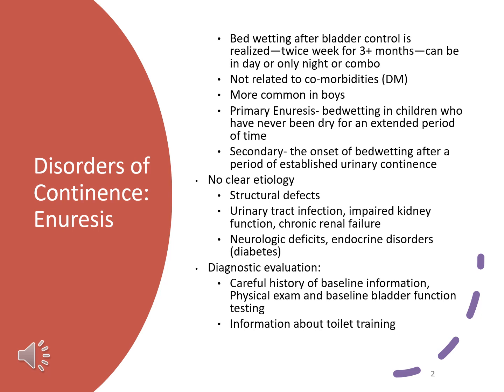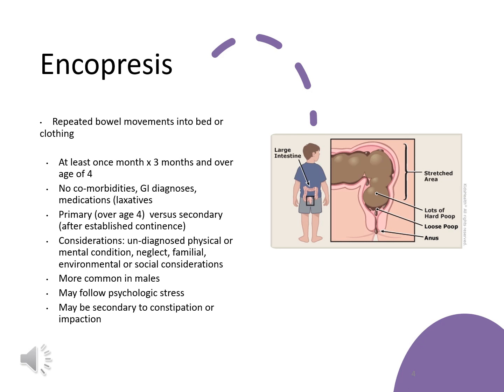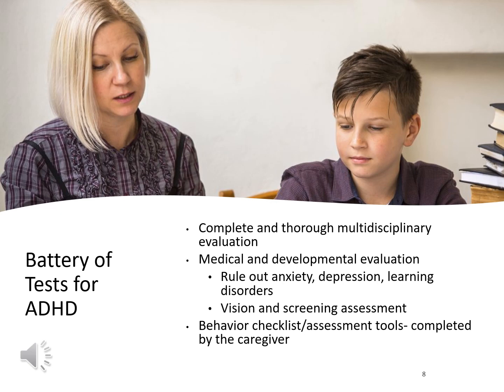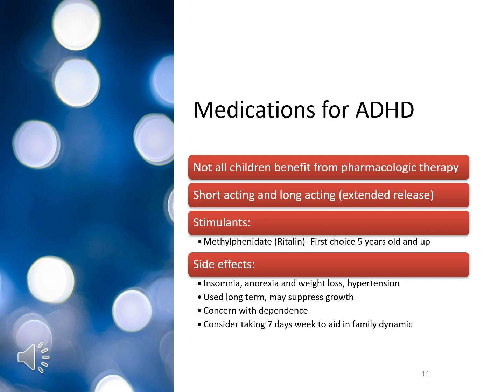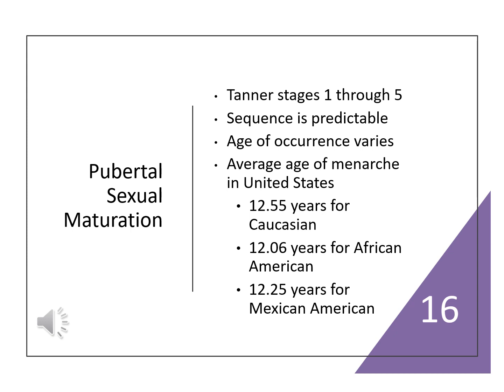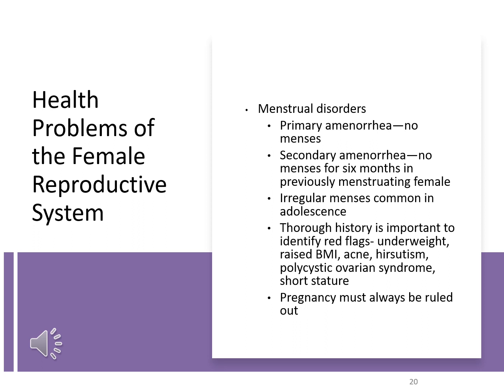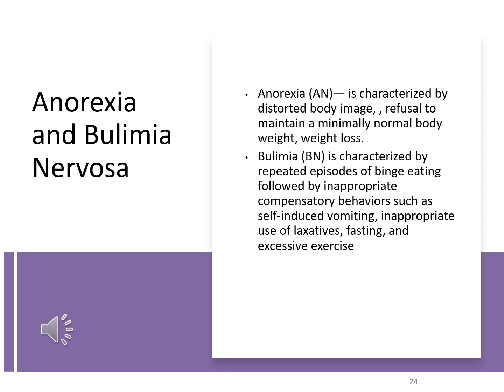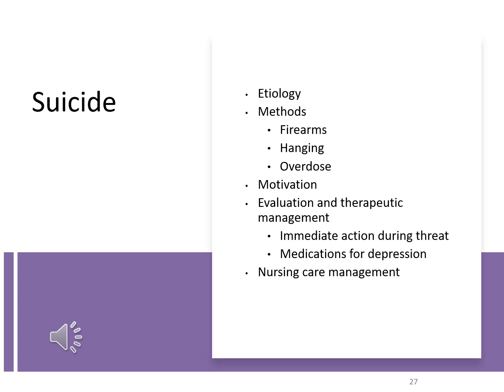Chapter 016 Recorded lecture